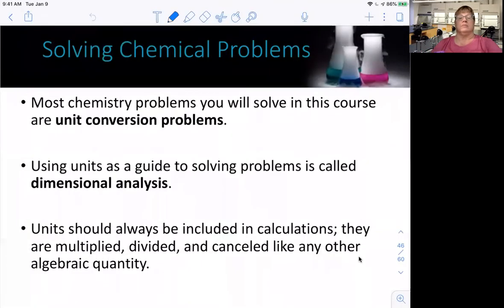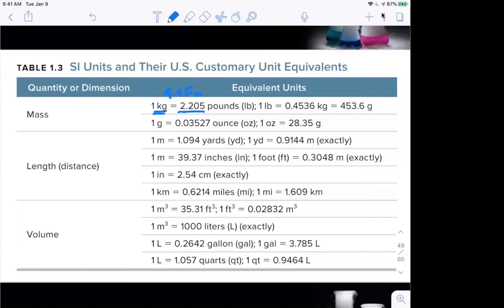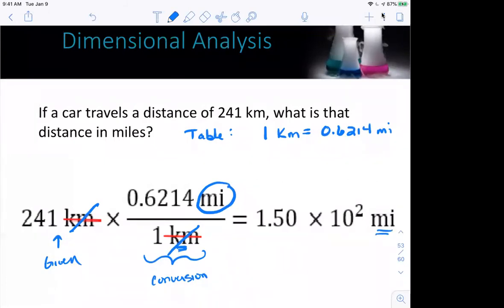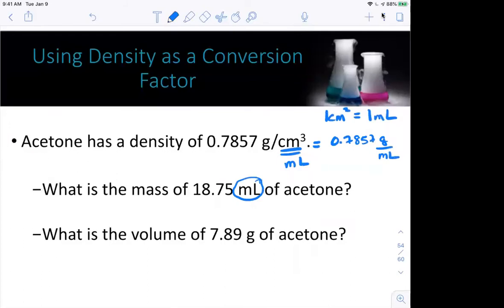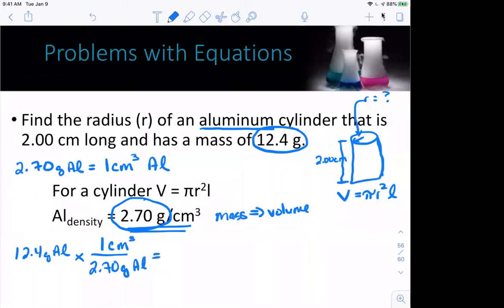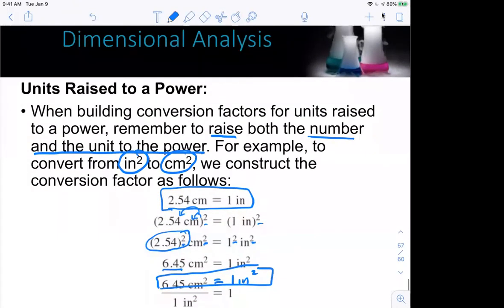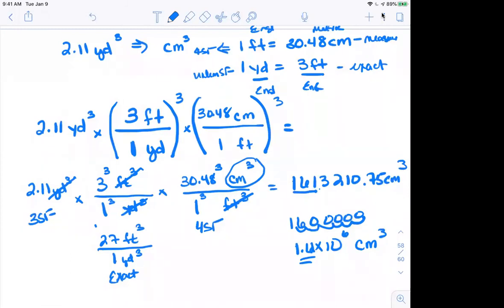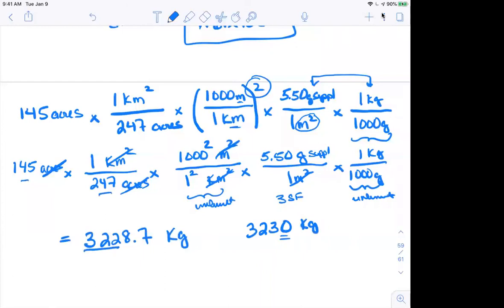CHM 121 Module 1 Lecture 3